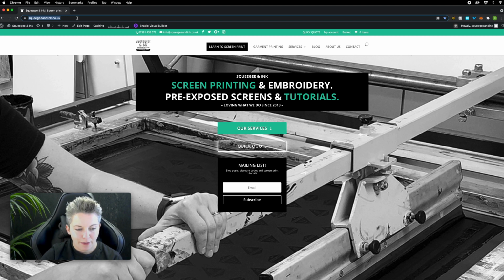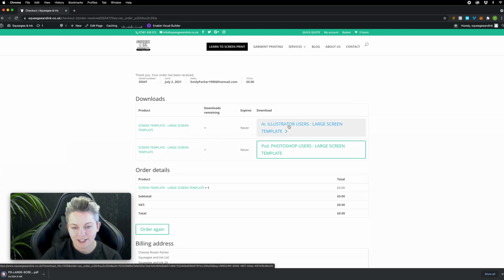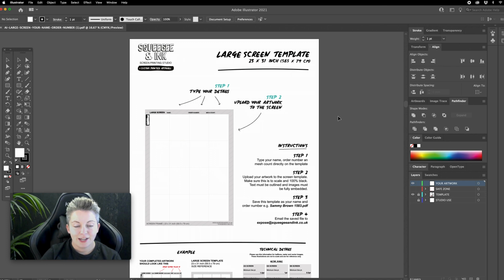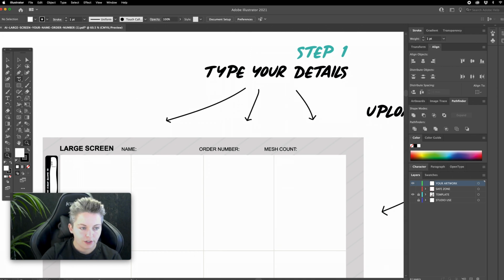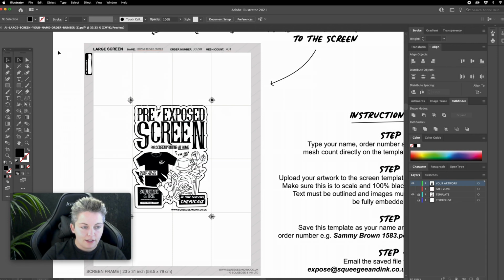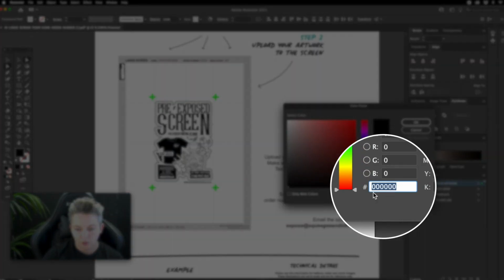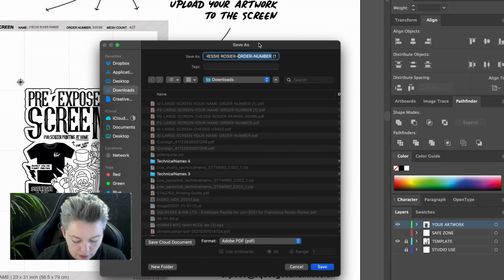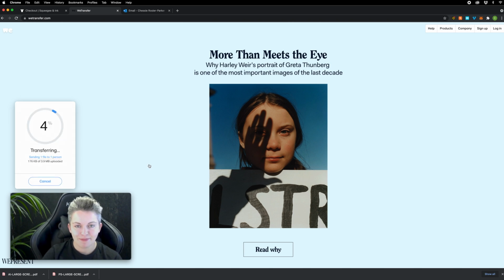How to use your Screen Template | Adobe Illustrator Edition | Custom screens for screen printing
When purchasing a pre-exposed screen from Squeegee & Ink you can save costs by supplying your artwork on this handy free template.

This video is for customers using Adobe Illustrator only.

Following this video step by step will allow us to expose your image perfectly on the screen.

Intro : 00:00
How to download the template : 00:53
How to open the file : 02:33
Why do I need this template? : 03:03
How to use the layers on Adobe Illustrator : 04:01
Step 1, filling in your details : 05:14
Step 2, Adding your artwork : 06:24
Step 3, Saving the template : 09:38
Step 4, Sending your template : 10:27
I need help! : 11:50

If you are struggling to provide your artwork in the required format, we can help you out. Just purchase an 'Artwork Perfection Service' from our website and send your design directly to us!

Tutorial videos and FREE templates